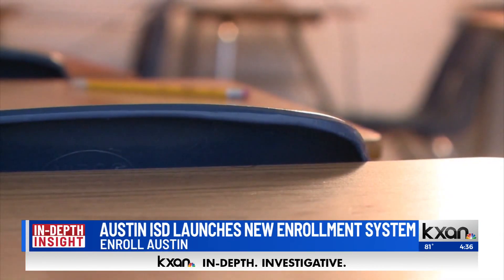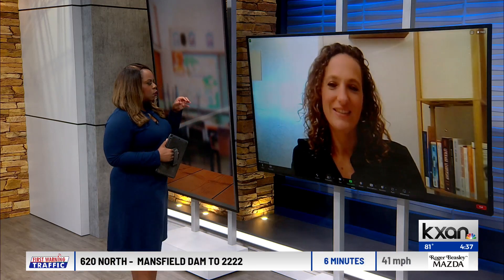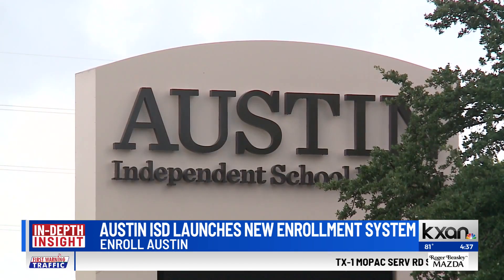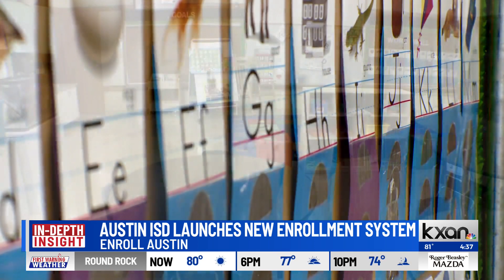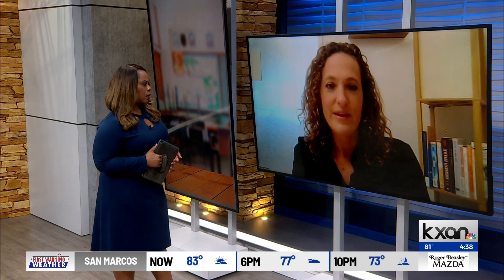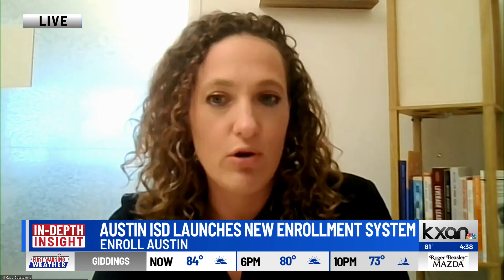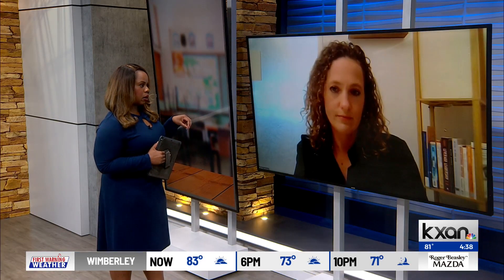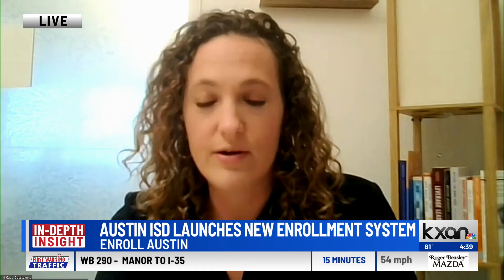INSIGHT: New enrollment system at Austin ISD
For the 2024-25 school year, Austin ISD's new enrollment system makes registration easier with a more accessible, equitable, and transparent process, according to Austin ISD.